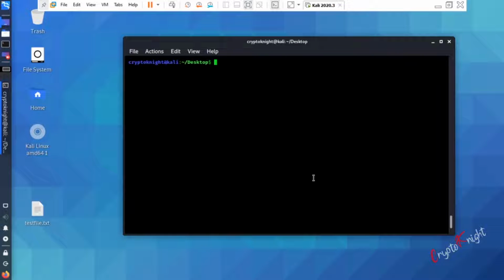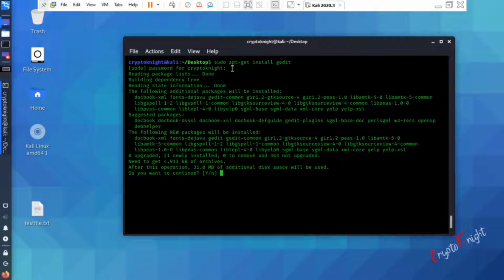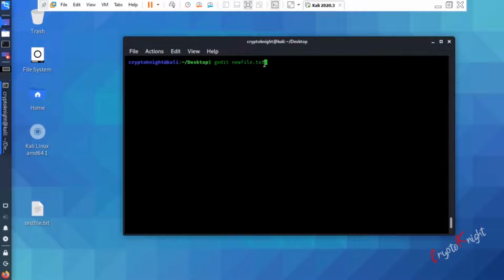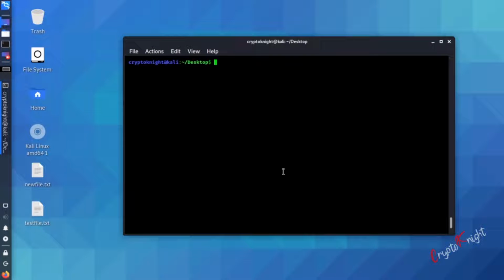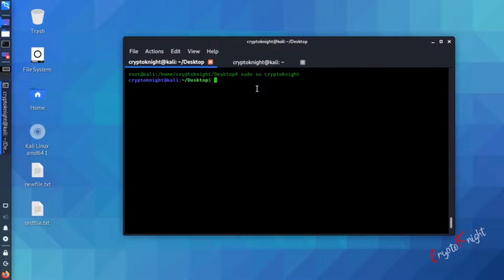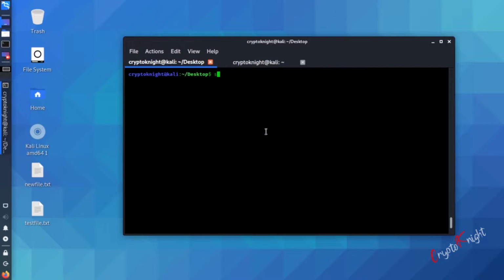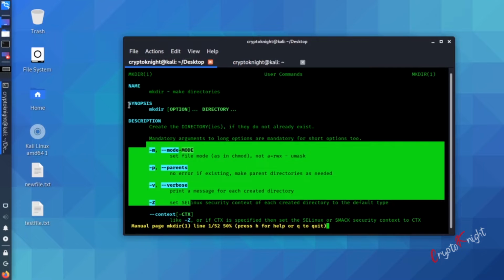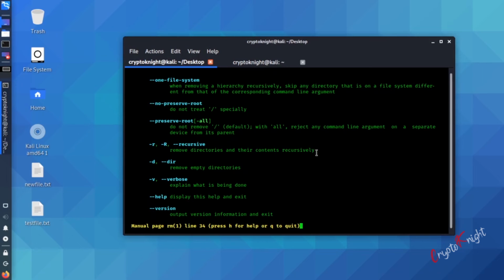Editing Files & Installing Packages Day-2 Video -1